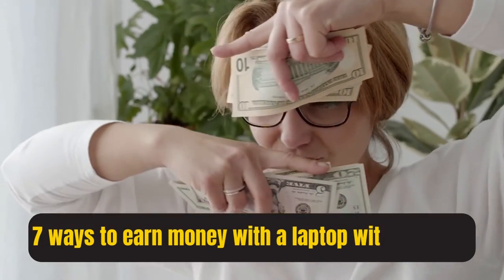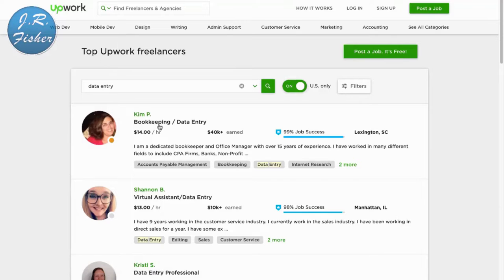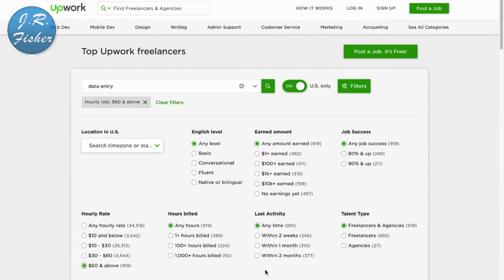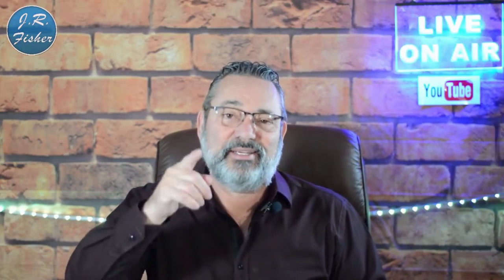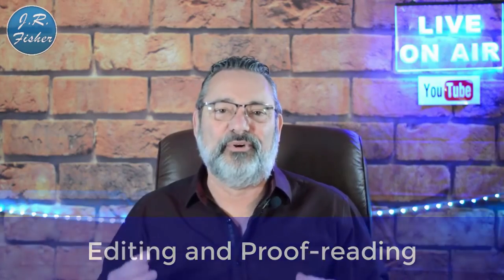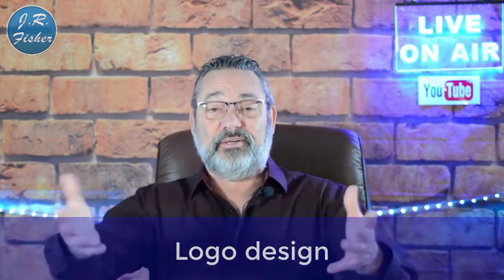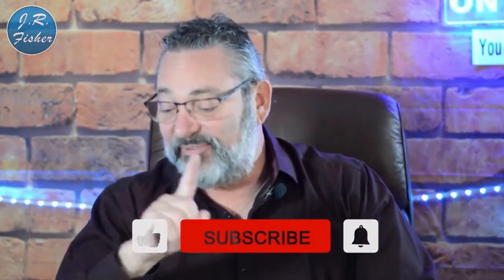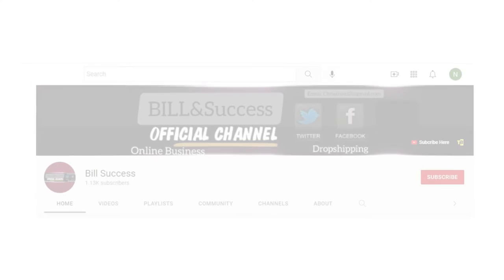7 Ways to Earn Money With a Laptop With no Skills | Make Money Online 2022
In this video im going to teach you 7 ways to earn money with a laptop with no skills, make monye online 2022